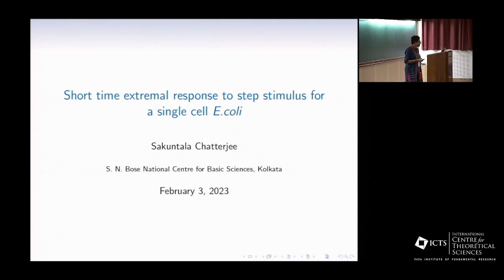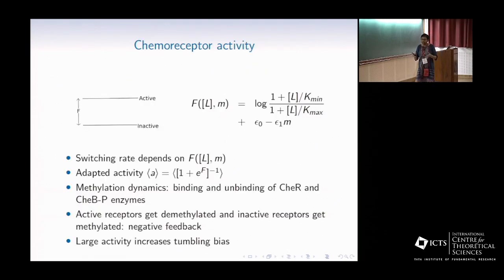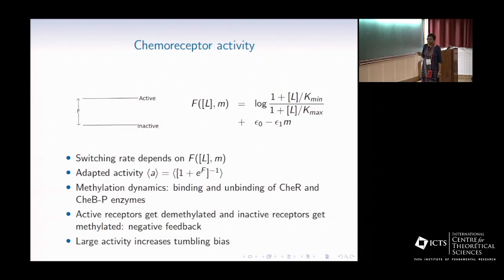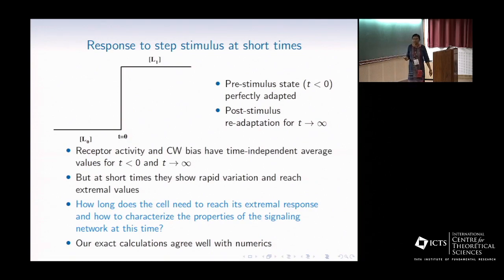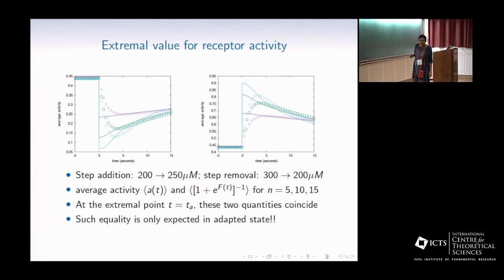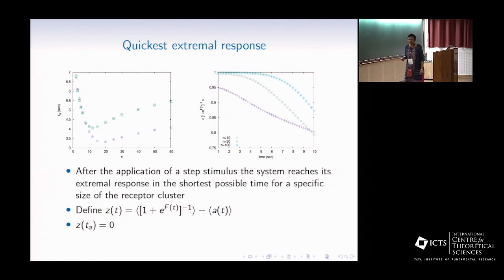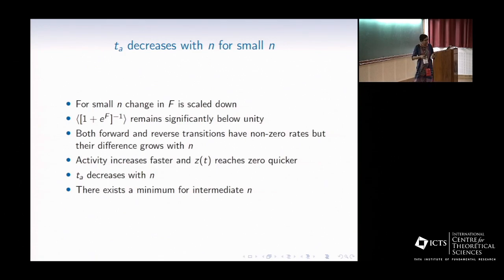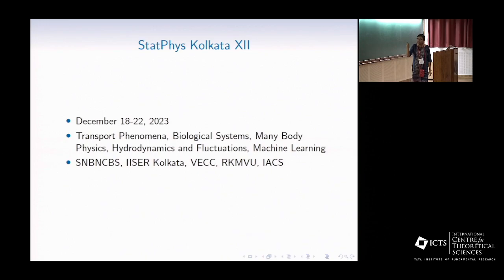Short Time Extremal Response to Step Stimulus for a Single Cell E.coli by Sakuntala Chatterjee